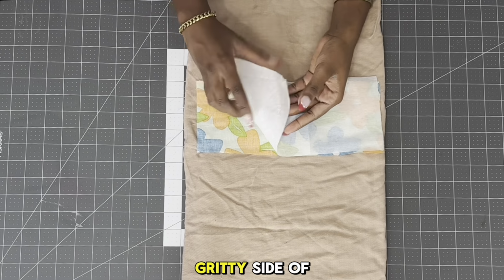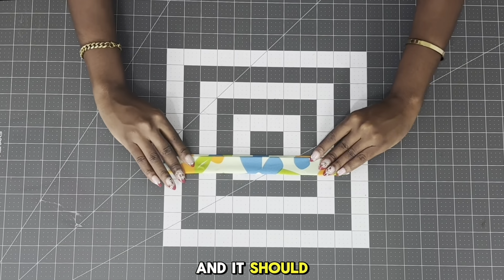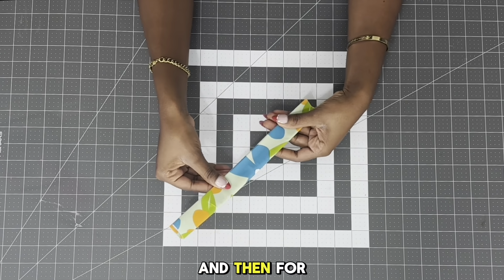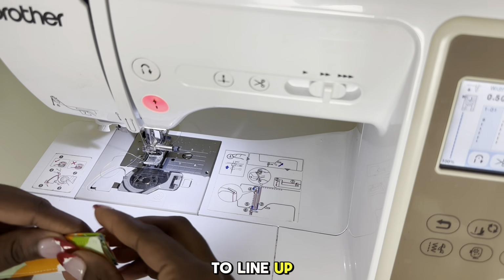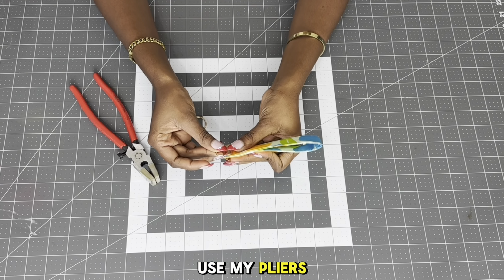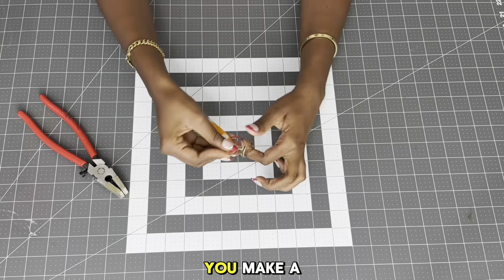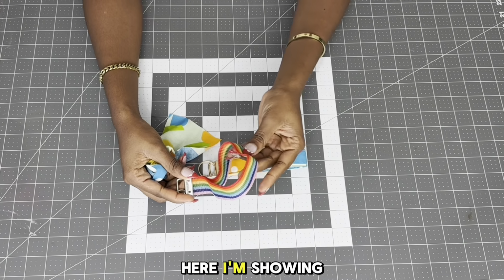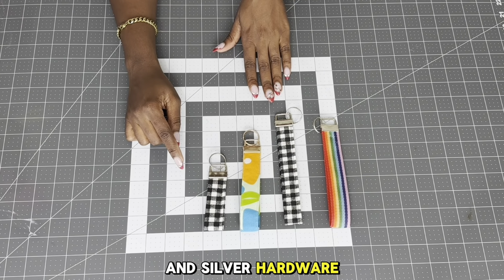Easy DIY KEY FOB | Beginner Friendly Projects